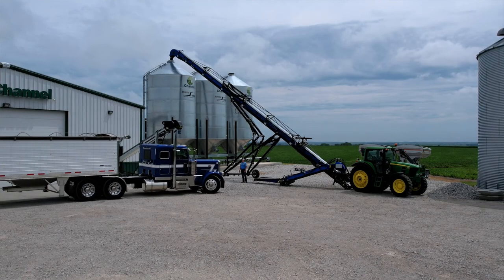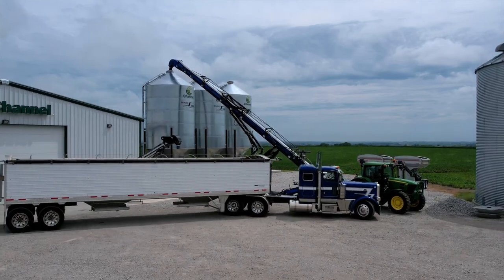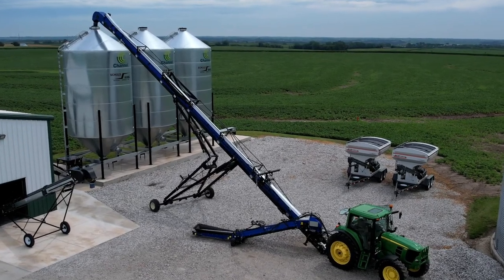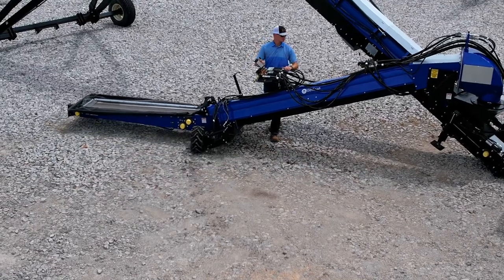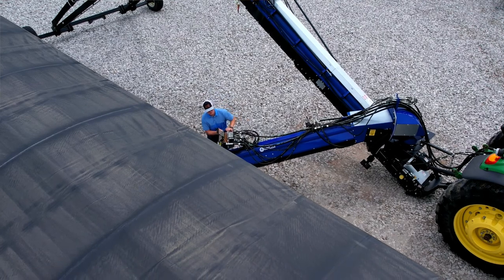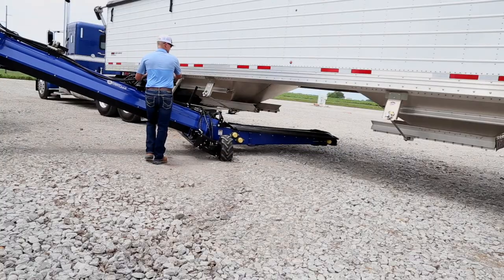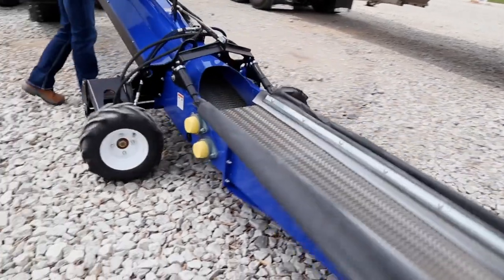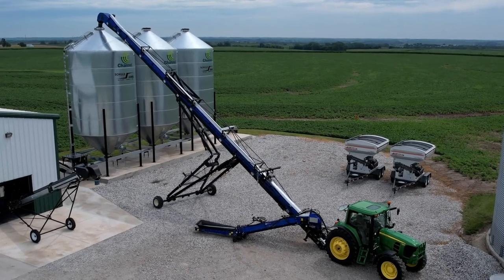USC Bin Fill Swing-Away Conveyor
Simplify the way seed bins are filled with USC's swing-away bin fill conveyor. Quickly and efficiently unload semi with this convenient, self-contained and safe conveyor designed with seed in mind.